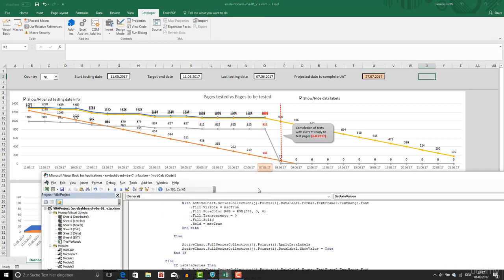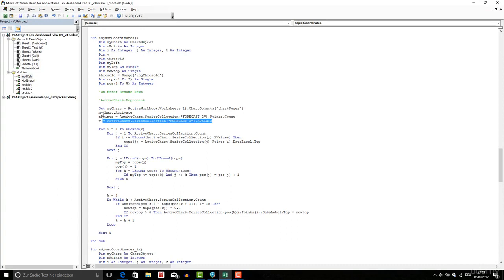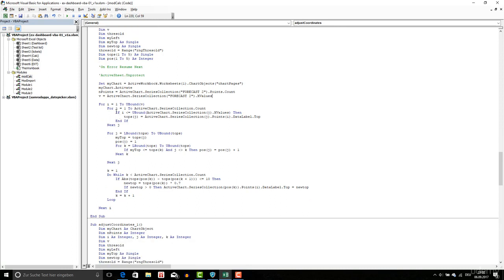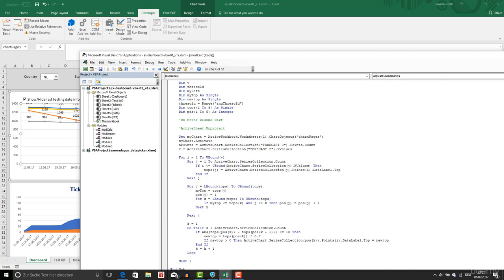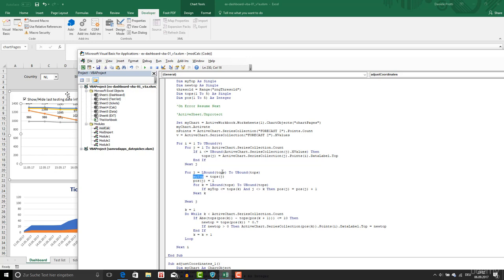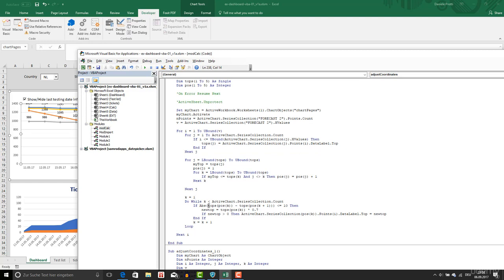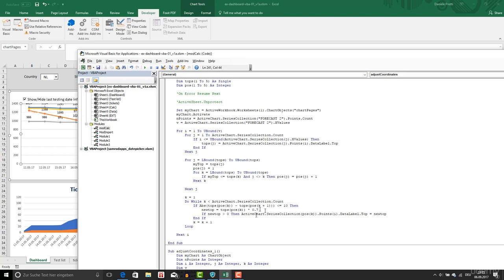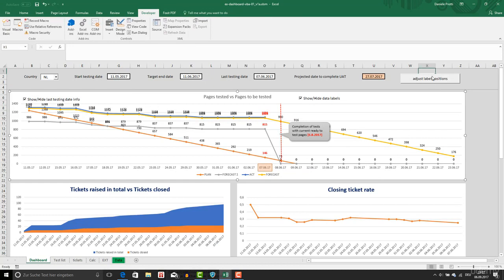Change the position of data labels in Excel charts programmatically